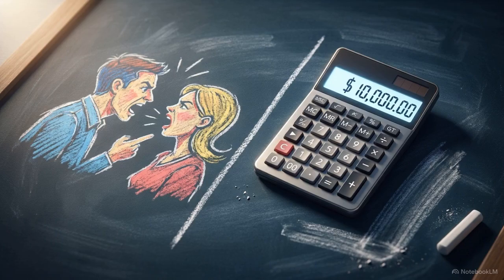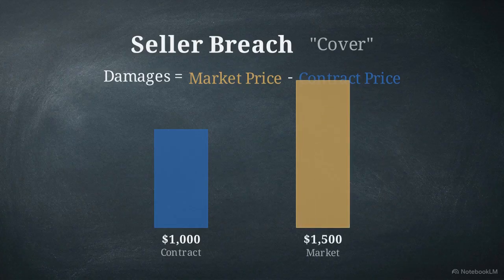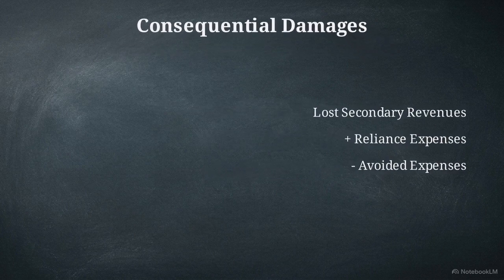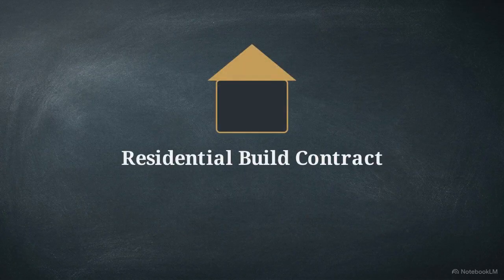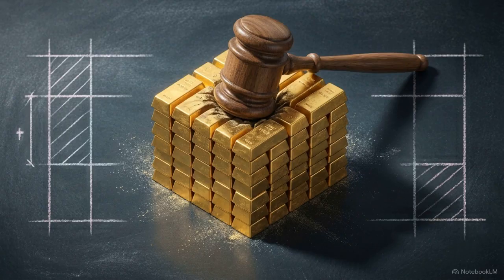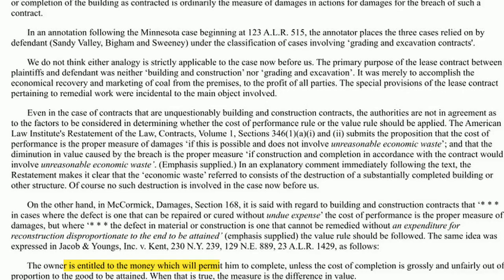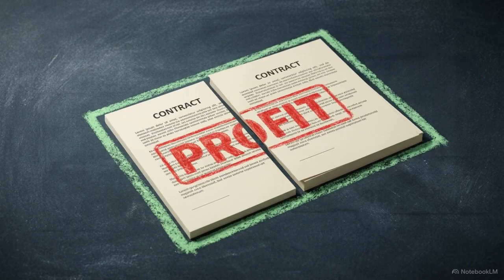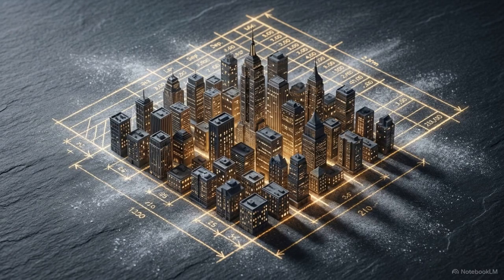Expectation Damages Formula: Contract Damages Math Made Simple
Contract Damages - The Math of Expectation

The video "Contract Damages - The Math of Expectation" provides a comprehensive, long-form deep dive into the mathematical formulas used to calculate a non-breaching party's expectation interest. It details exactly how to calculate different types of damages to place the injured party in the position they would have occupied had the contract been fully performed

The video's summary of key calculations covers:

• Standard Measure (Buyer Breaches): This is used when a buyer wrongfully rejects goods or repudiates the contract, forcing the seller to find a substitute buyer. The calculation is: Standard Damages = Contract Price – Market Price.

• Standard Measure (Seller Breaches): This applies when a seller fails to deliver or provides non-conforming goods, requiring the buyer to find a substitute seller (a process formally known as "cover"). The calculation is: Standard Damages = Market Price – Contract Price.

• Consequential Damages: This measures secondary losses that result from the breach but occur outside the immediate scope of the contract, such as lost profits. The calculation is: Consequential Damages = Lost Secondary Revenues + Reliance Expenses – Avoided Expenses.

• Construction Contract Breaches: This is a specialized application of the standard expectation interest used when a contractor abandons a project mid-performance. The formula aggregates completion costs, lost prepayments, and ancillary damages. The standard construction component is calculated as: (Market Price to Complete/Repair – Remaining Contract Balance) + Down Payment Paid.

Finally, the video explains the Total Recovery Framework for complex breaches, which calculates final damages by taking the Standard Construction Component and adding Incidental Costs (e.g., ruined materials left out in the elements) and Consequential Costs (e.g., alternate housing or storage fees due to the delay)